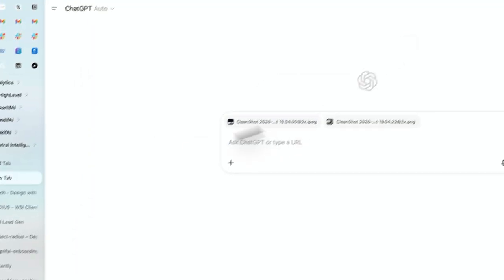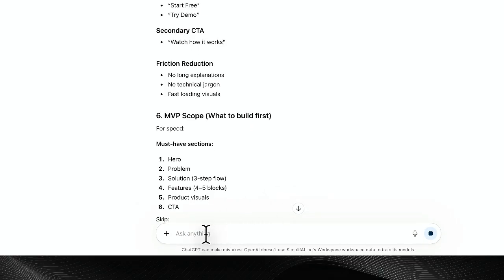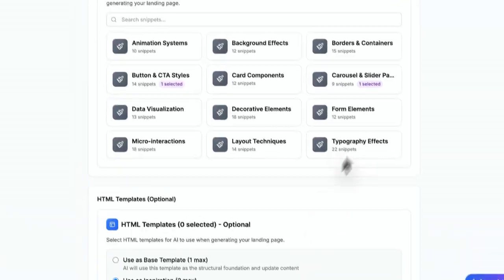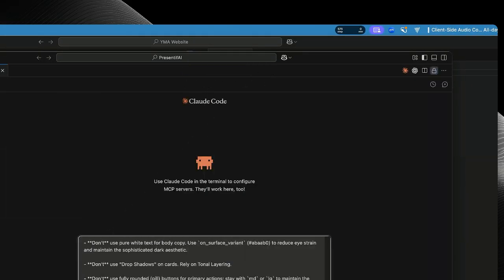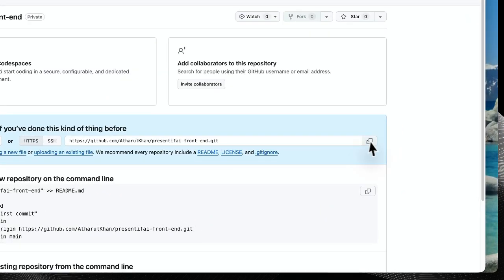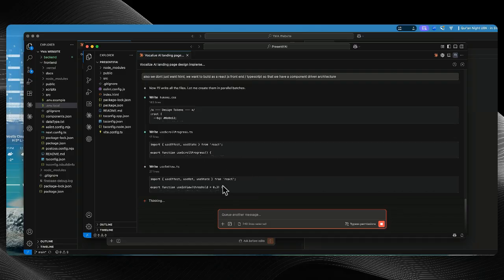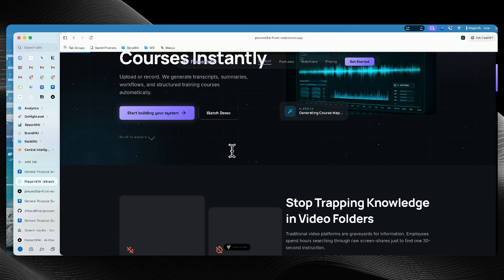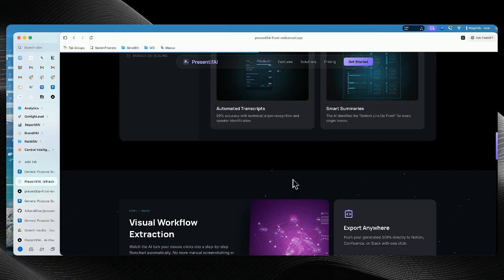How I Use Google Stitch + AI to Build High-Converting Landing Pages (Step-by-Step)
In this video, I walk through my complete workflow for building a high-converting landing page using AI tools like Google Stitch, ChatGPT, Rankify, and React.

You’ll learn how to:

-   Turn screenshots into a structured product landing page
-   Generate a full PRD (Product Requirements Document) using AI
-   Use Google Stitch to design a complete UI system
-   Convert designs into real code (HTML + React TypeScript)
-   Compare fast AI builders (Rankify) vs custom-coded approaches
-   Deploy your landing page live using GitHub and Vercel

This is the exact process I use to go from idea → design → live website quickly, whether for MVPs, SaaS tools, or client projects.

If you're building a product and need a landing page fast, this workflow will save you hours.

### **Hashtags**